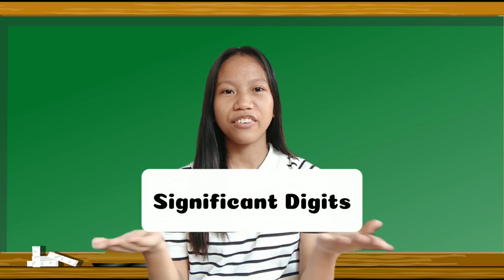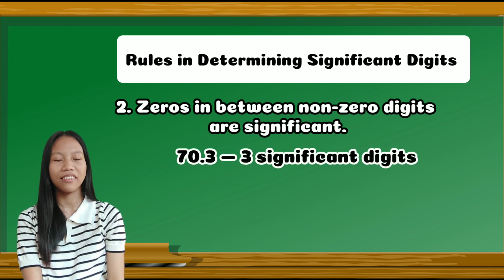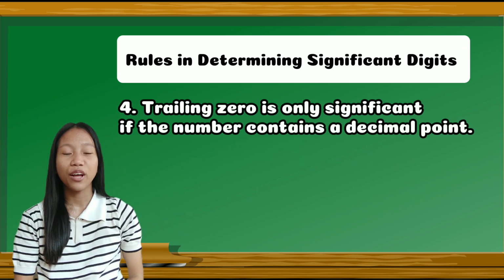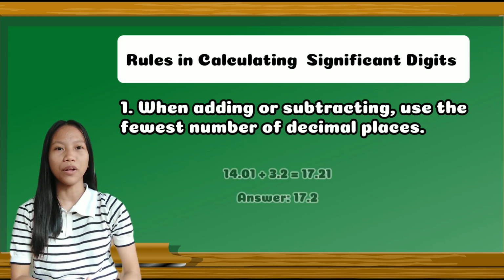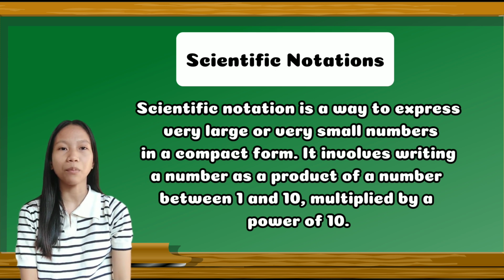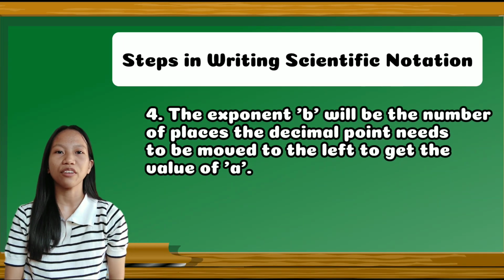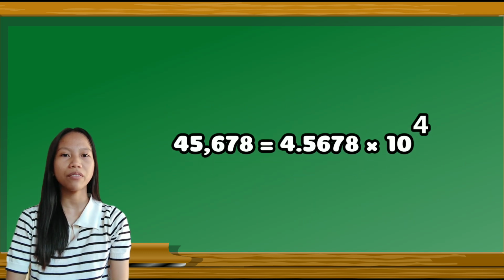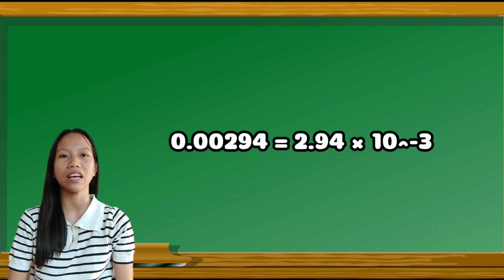Grade 7_Q1_L13_Significant and Digits and the Scientific Notation FALLEIRA Teaching Vlog